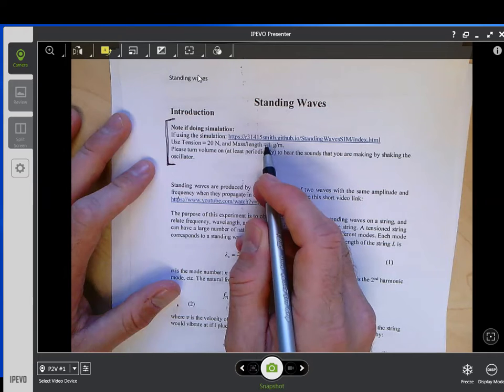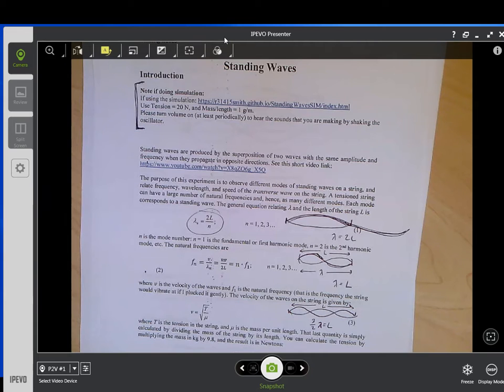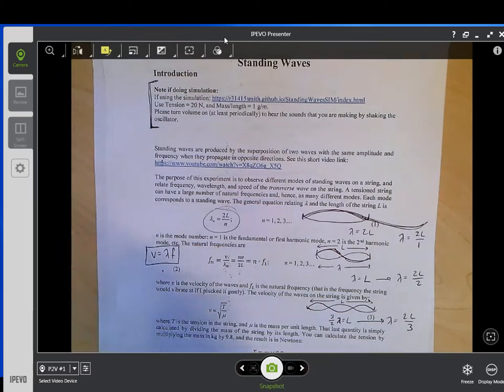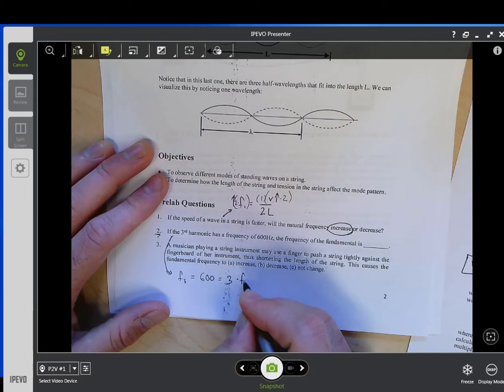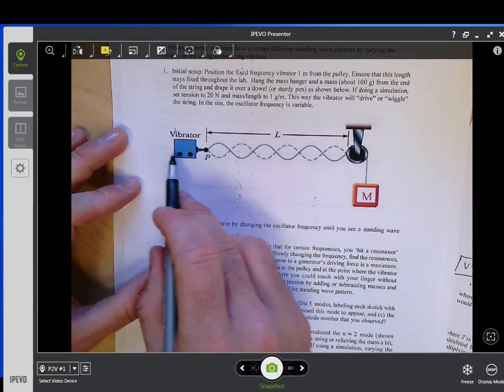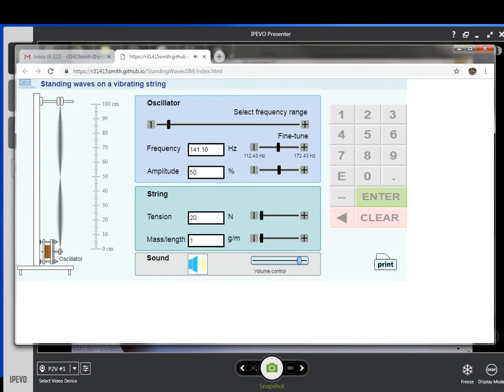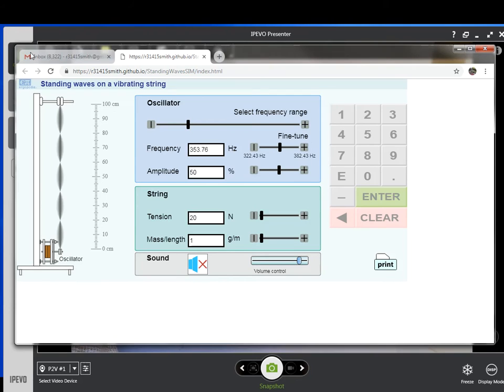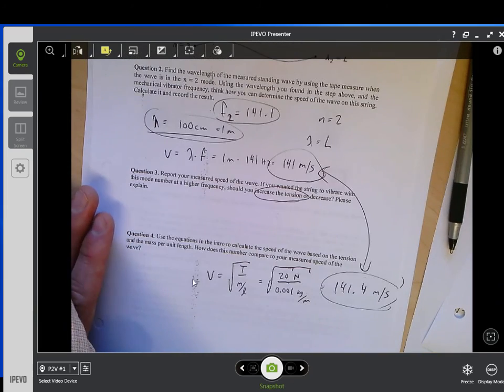A6 standing waves recap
recap of activity in understanding standing waves through working with an online simulation. We additionally took a look at a string when illuminated with a strobe light to "slow down time" and see what the vibrating string actually looks like at a moment in time. This activity connects both to waves on ropes and the monochord activity.